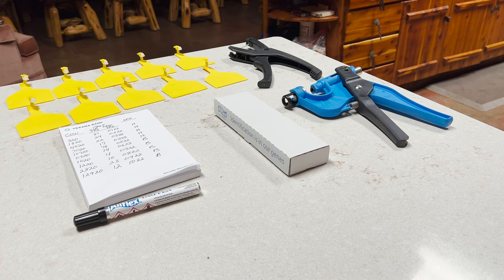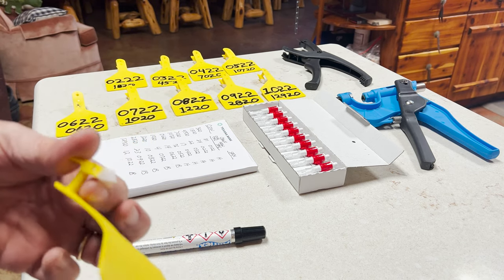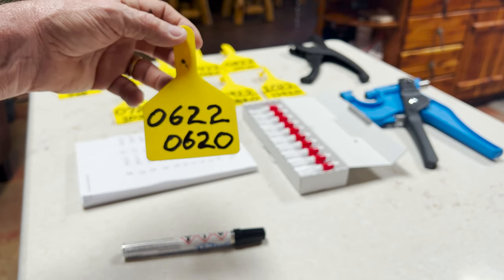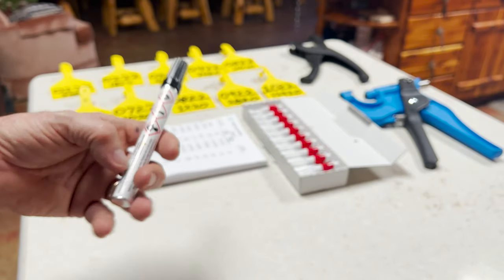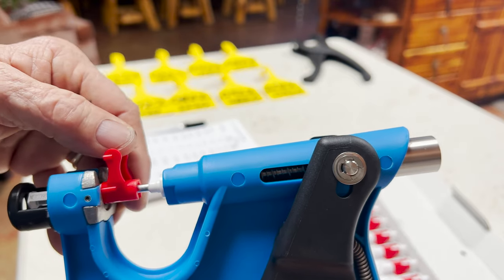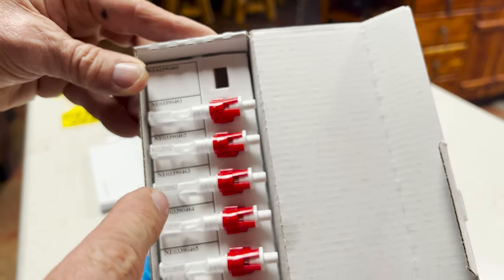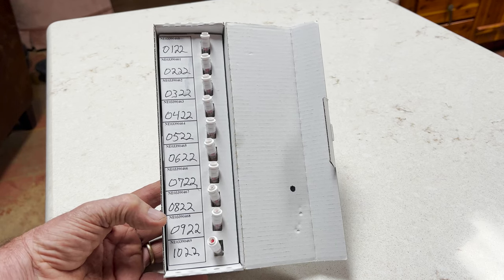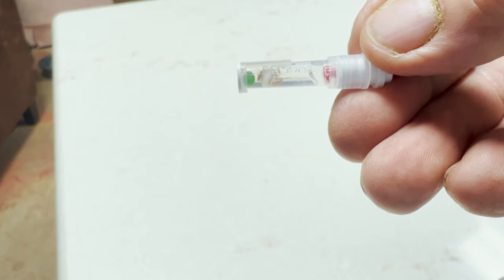Collecting DNA Samples To Register The South Poll Calves